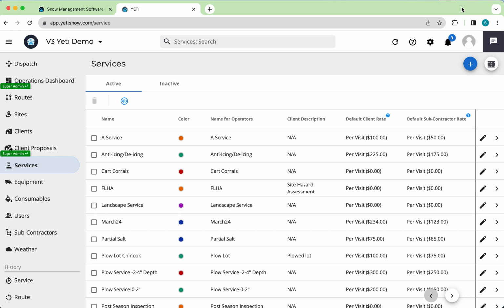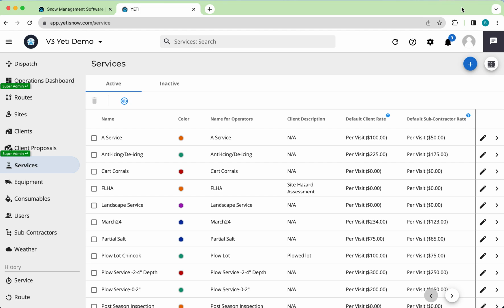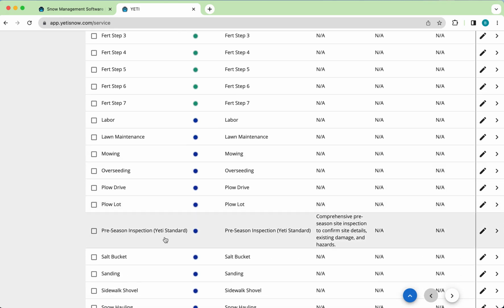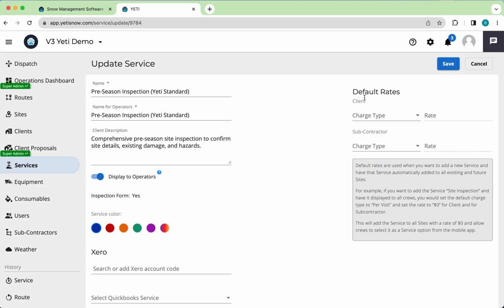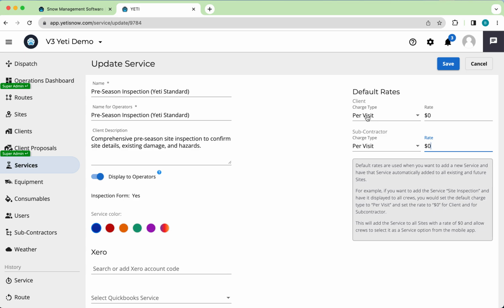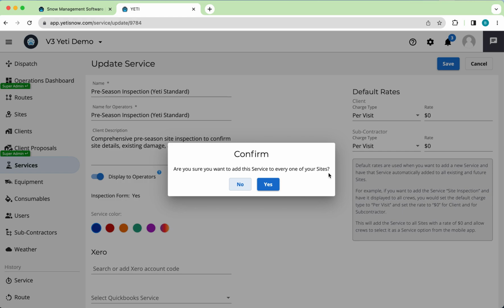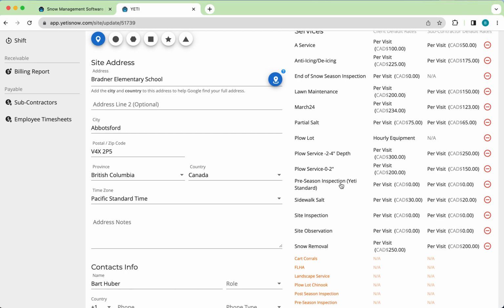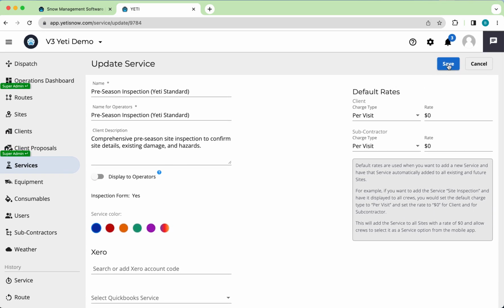Adding a Single Service to All Sites At Once